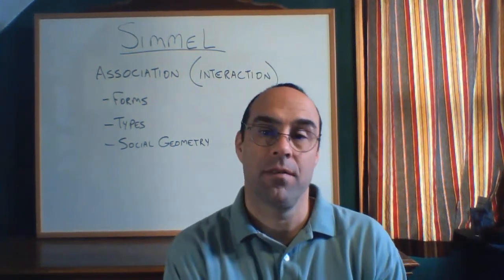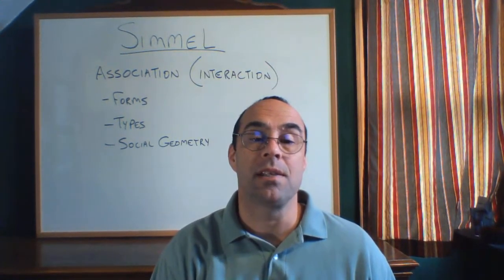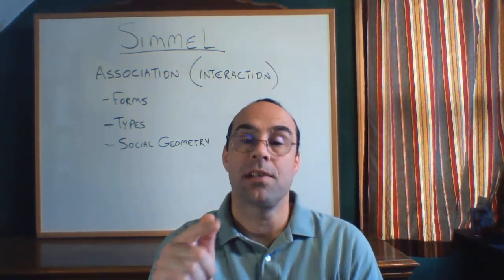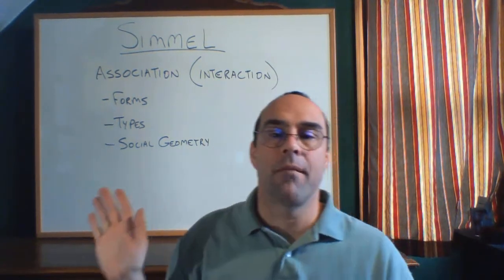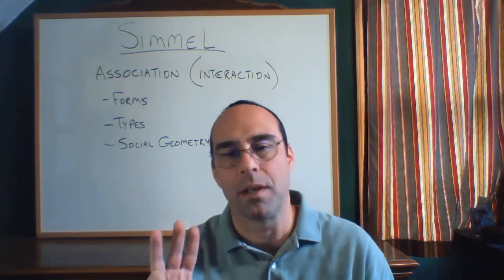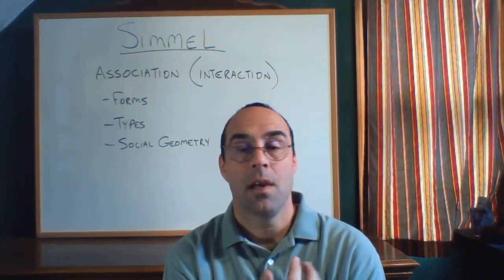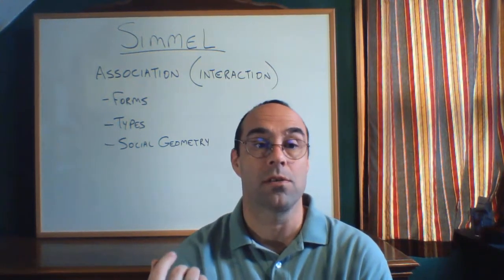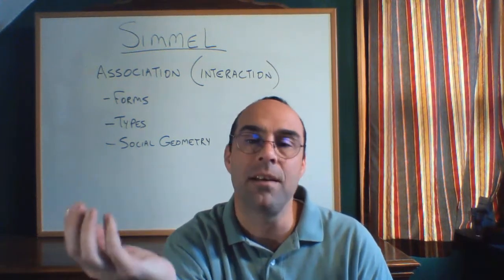Theory week 5 video 5 -- Simmel and Association